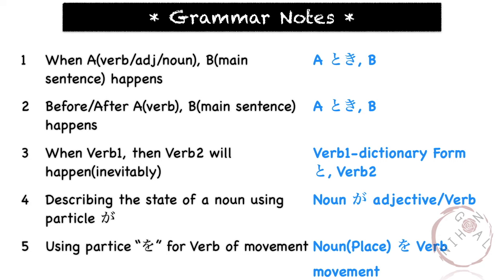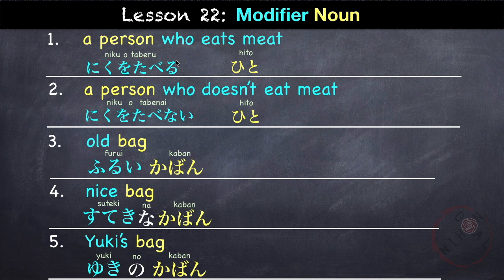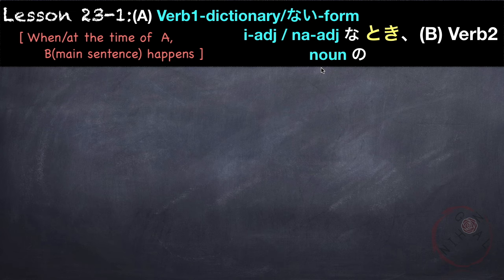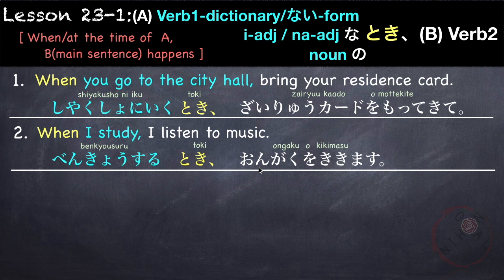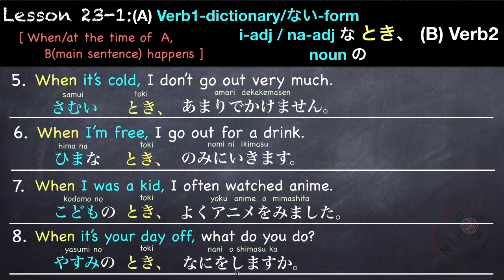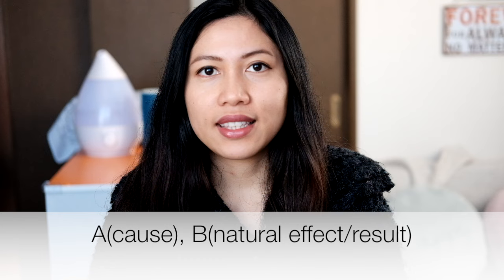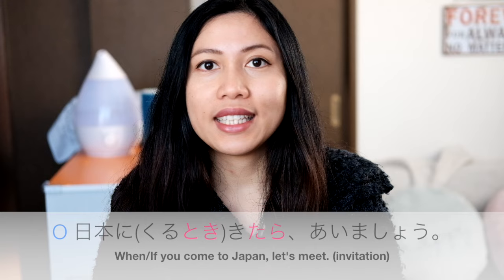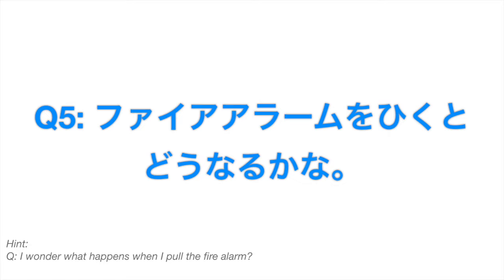Learn Japanese | Minna No Nihongo Lesson 23 Grammar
☆☆☆ GRAMMAR NOTES ☆☆☆

1. When A, B[A toki B]
2. Before/After A, B [Verb-dictionaryForm/Ta-form toki]
3. When Verb1, then Verb2 will happen(inevitably)   [Verb1-dictionary Form to, Verb2]
4. Describing the state of a noun using particle が [N ga adjective/Verb]
5. Using partice “を” for Verb of movement [(Place) o (Verb movement)]

I'm not a native Japanese speaker nor am I a Japanese language teacher. I'm currently living in Japan and I use Japanese at work and daily life. I’m sharing what I’ve learned from my language school and through self-study. I’ve passed the JLPT N3 exam and am planning to take the JLPT N2 test in the future. So if you find any mistakes, feel free to let know so that we can all learn together. Thank you!

***AMAZON LINKS***
I cannot find the links for first edition, but I found the links for the latest edition of the textbooks which are pretty much the same as the first edition:

LESSON 1-25
Minna no Nihongo Shokyu 1 Honsatsu (Everyone's Japanese Beginner 1 Textbook 1) 2nd Edition

LESSON 26-50
Minna no Nihongo Shokyu 2 Honsatsu (Everyone's Japanese Elementary 1 Textbook 2) 2nd Edition